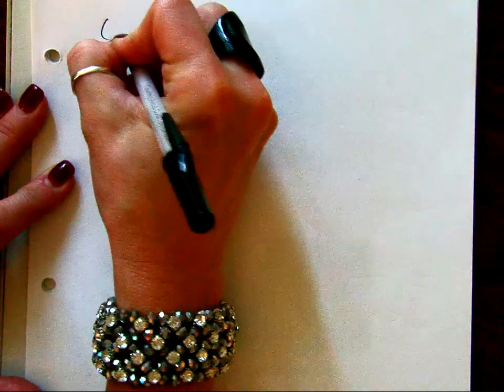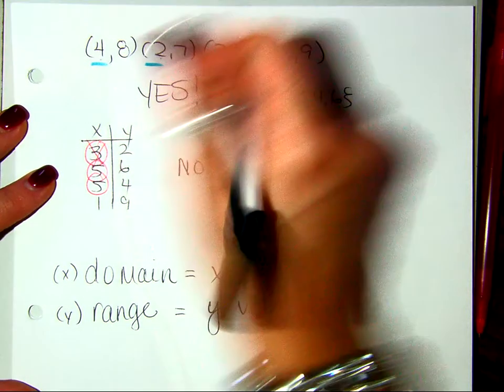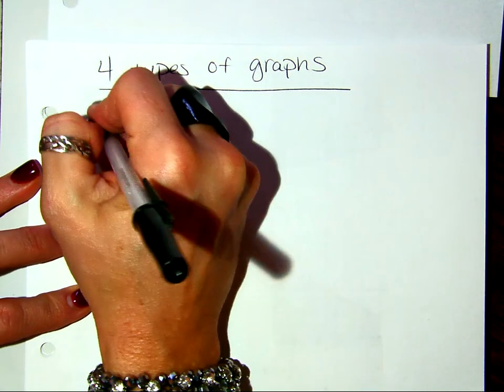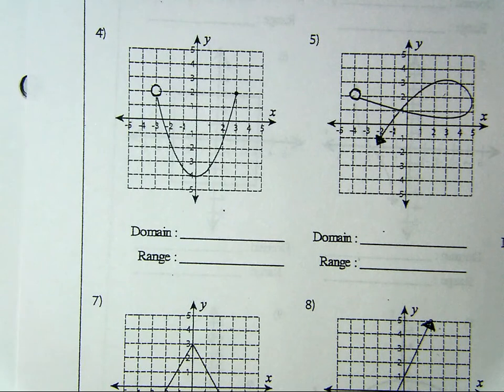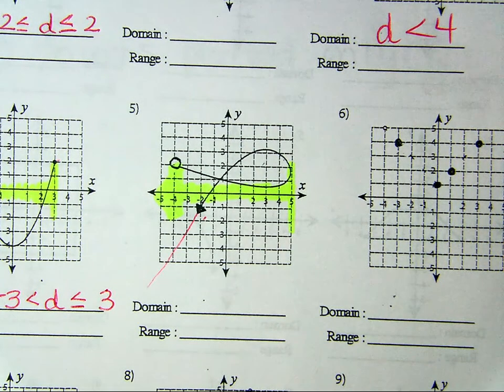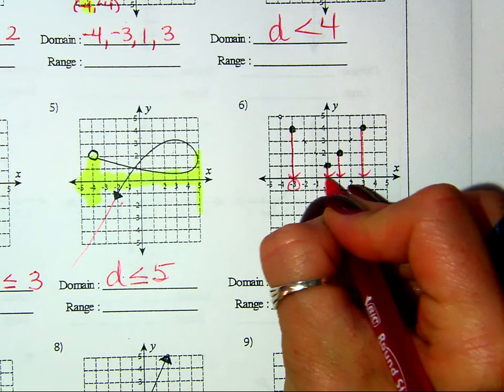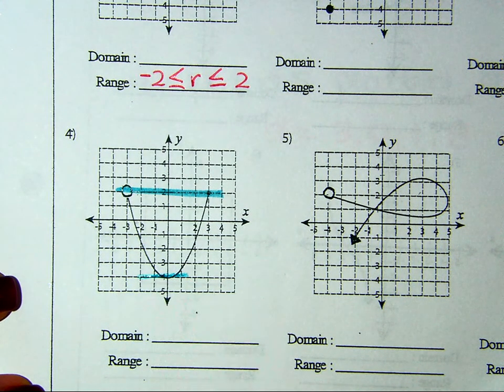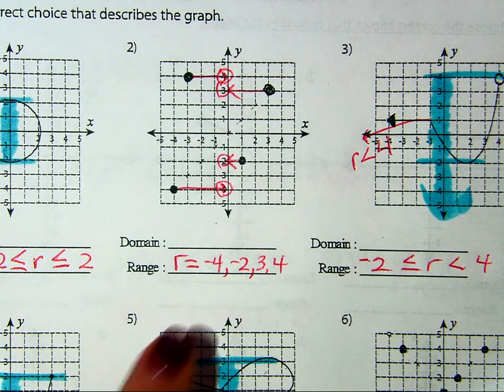Algebra 2.3 (Part 2): I can identify a function's domain and range.